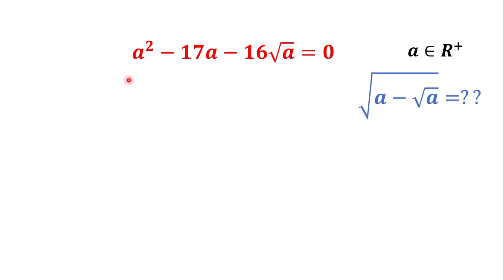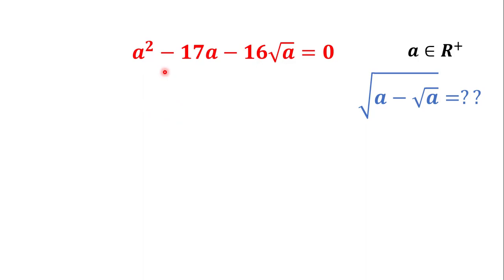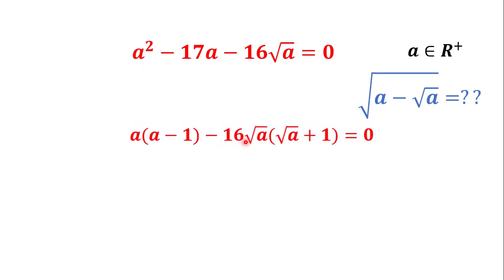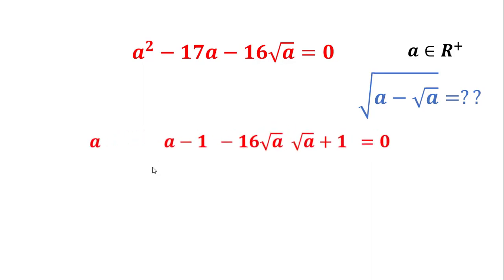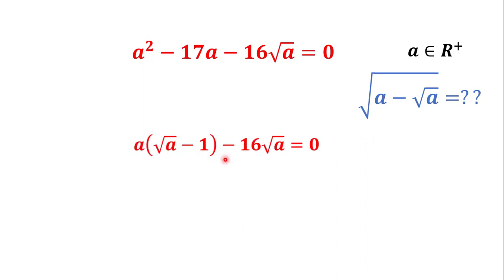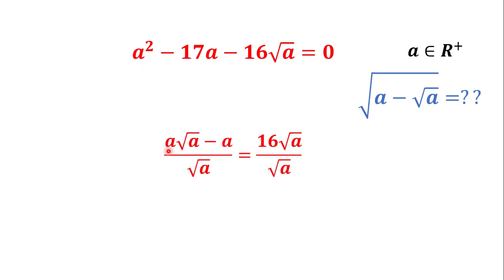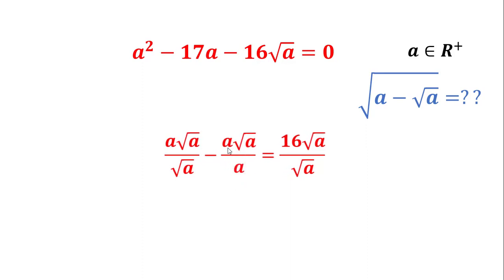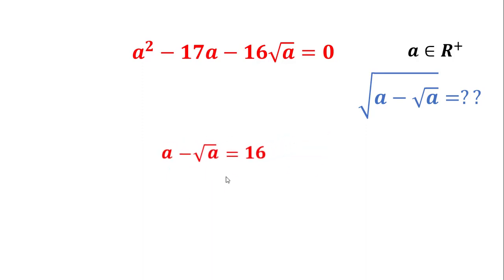math olympiad preparation / algebraic expression /find sqr (a_sqr a)